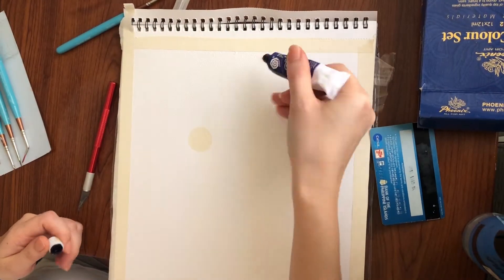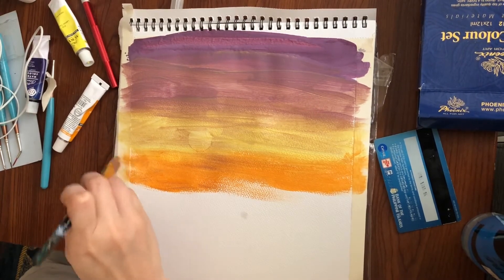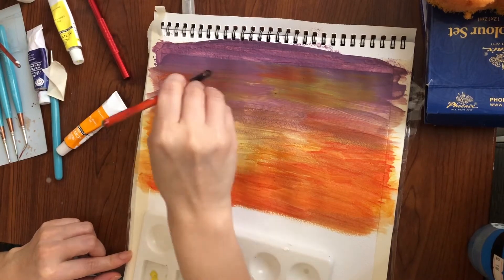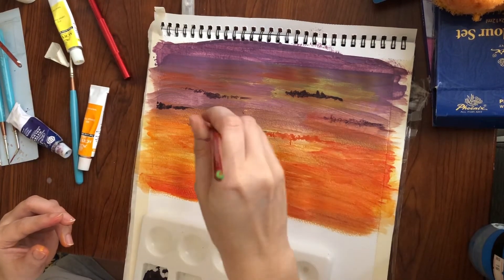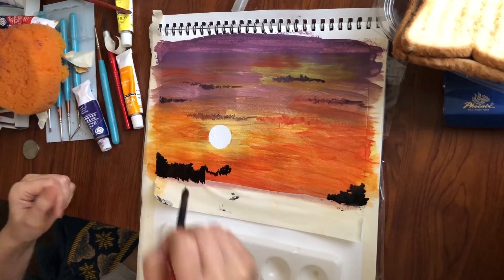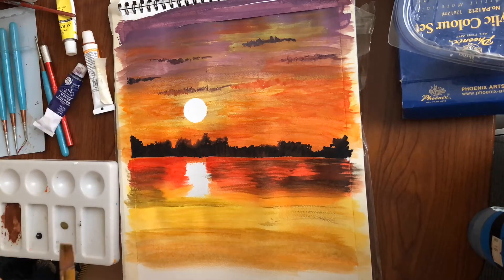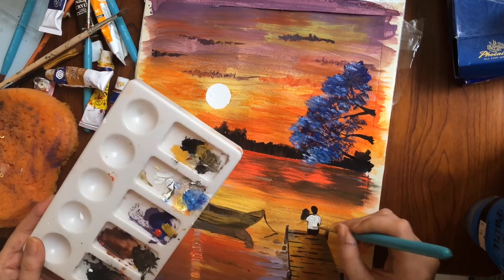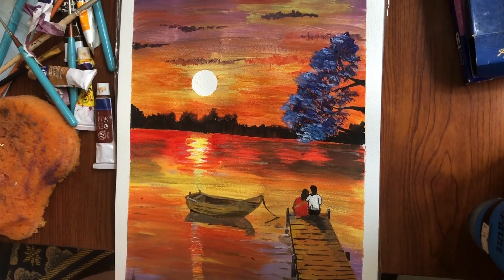Sunset Painting Tutorials | Kix Barby 44 Vlogs